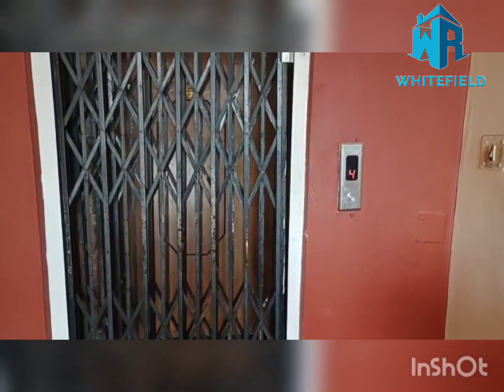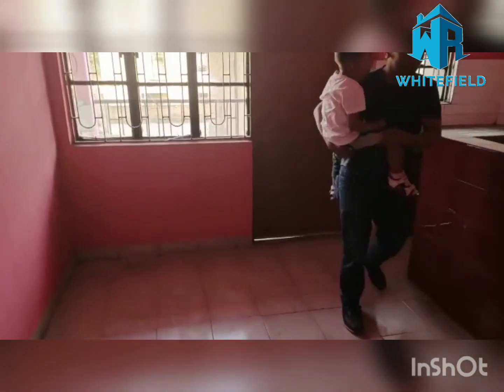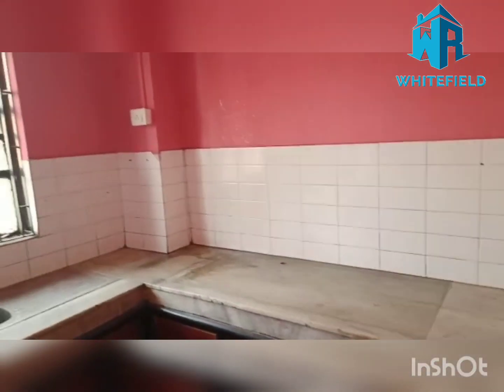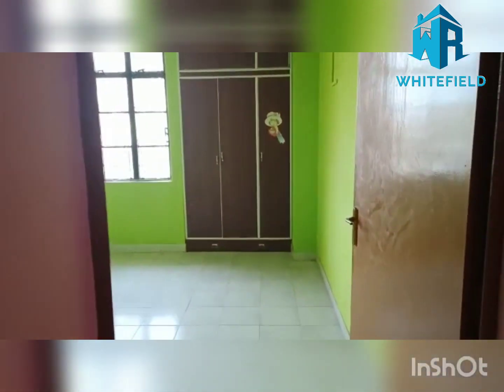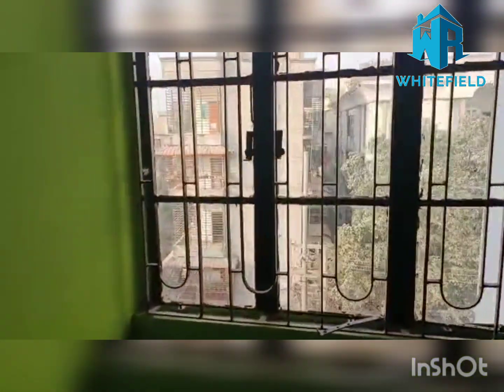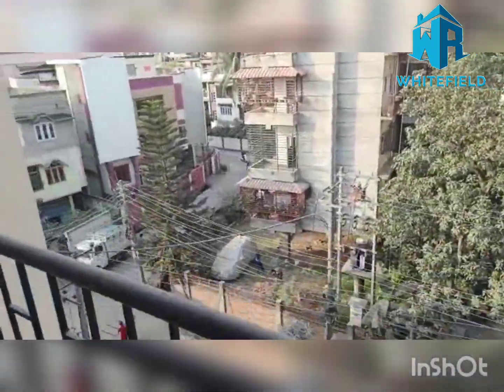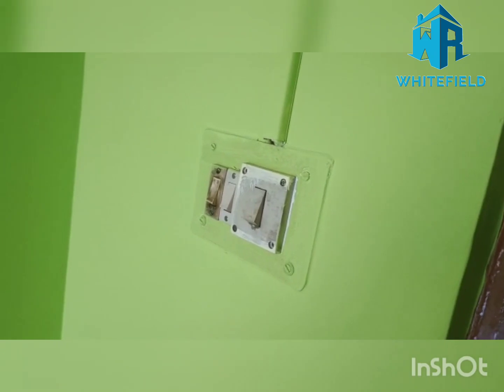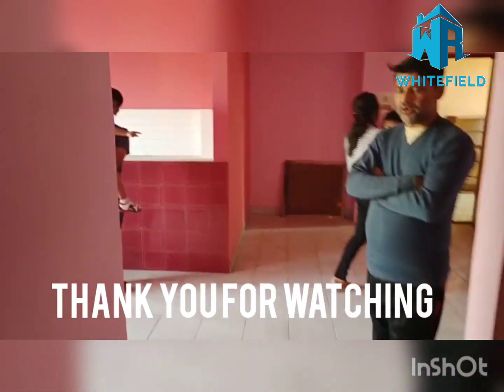WHITEFIELD MEGHMALAR SHAILABASH | 2BHK,1001 SQ.FT RENTAL APARTMENT | REHABARI, GUWAHATI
1.CATEGORY :- Rent
  2.PROJECT NAME :- Whitefield Meghmalar Shailabash
  3.LOCATION :- Rehabari , Guwahati
  4.TOTAL BLOCKS :- 1
  5.UNITS :- 20
  6.PER FLOOR :- 4
  7.BUILDING HEIGHTS :- G+5
  8. PARKING TYPE :- Covered Parking
  9. COMMUNITY :- Cosmo
 10. NUMBER OF LIFT :-1
 11. AGE OF THE PROPERTY :-  Resale
 12. AMENITIES :-
* . GYM :- No
* . YOGA :- No
* . CHILDREN'S PLAY ZONE :- Yes
*. GARDEN PARK :- Yes
13 . LOCATION :-
 * .  HOSPITAL :-  700.0 M
 * . SCHOOL :- 2.7 K.M
 * .  BUS STOP:- 290.0 M
For More Details:-
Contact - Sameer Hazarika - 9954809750